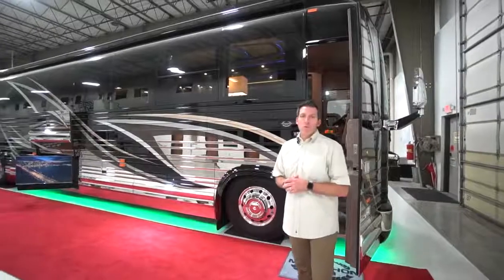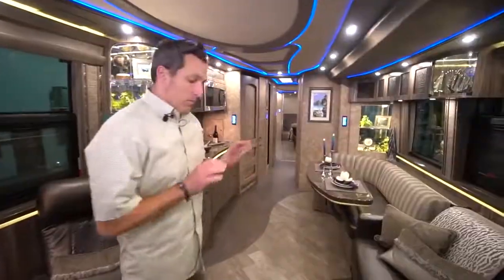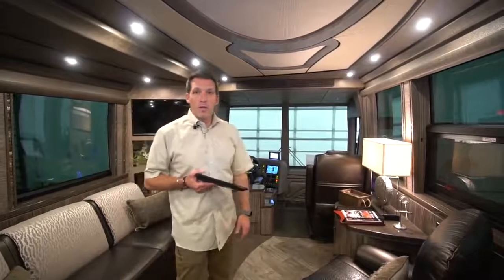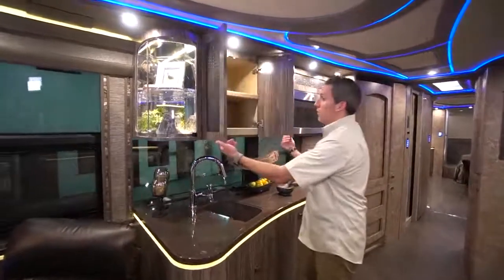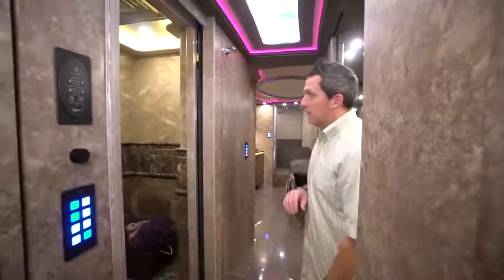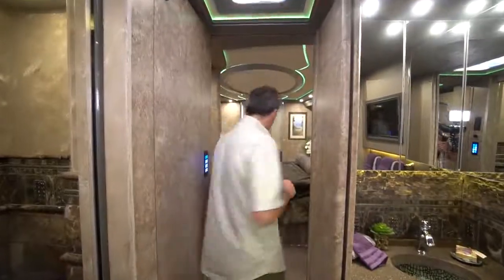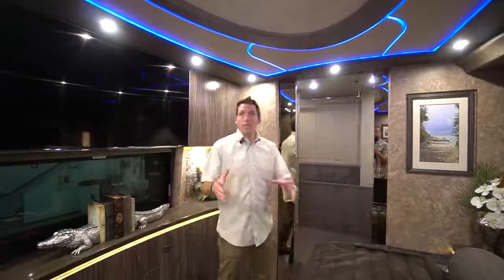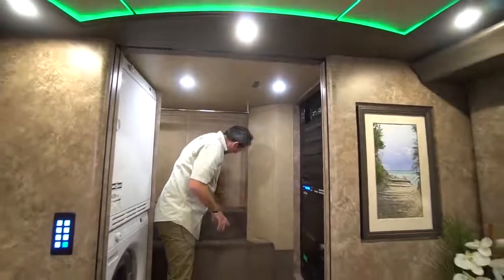3 million dollar RV. This thing is magnificent!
3 million dollar RV. This thing is magnificent!